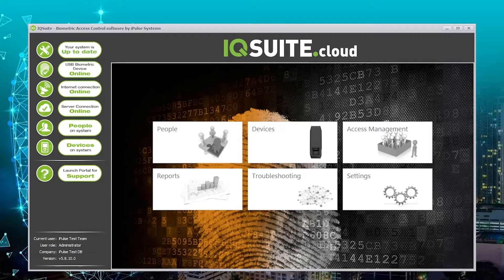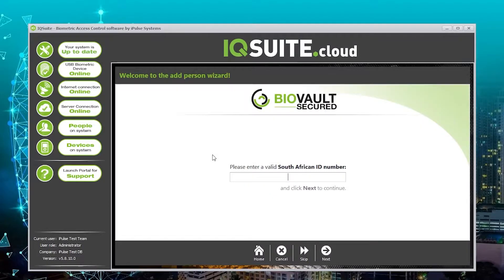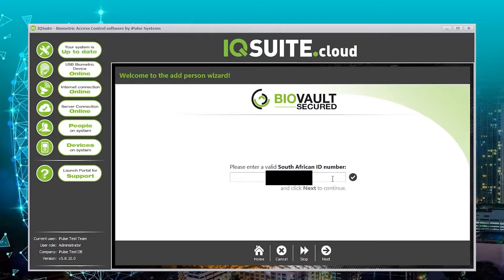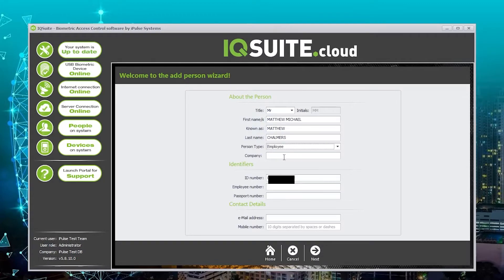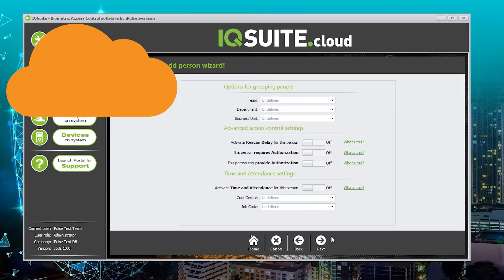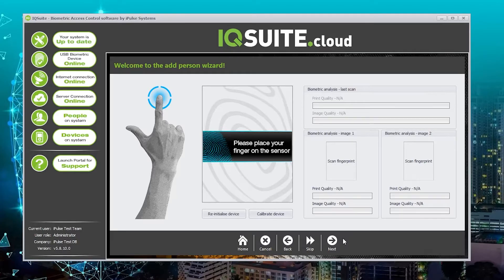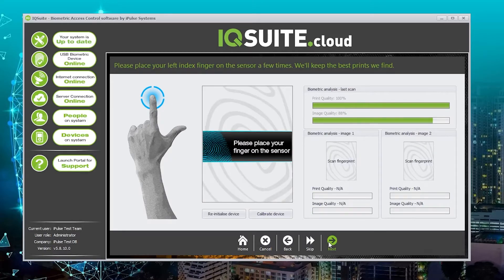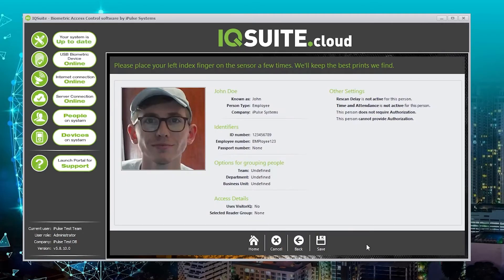Adding a Person using BioVault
This video will show you how to add a person to IQSuite.cloud using our BioVault system.

Please note that BioVault is only available to South African customers at this point in time.